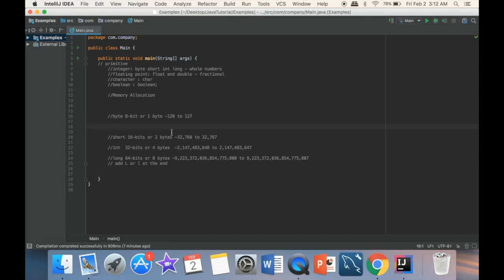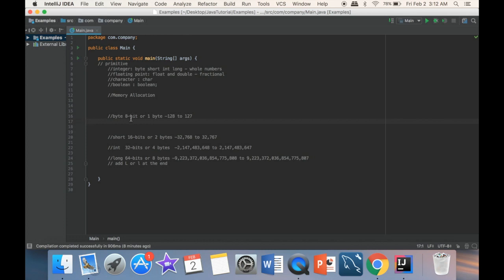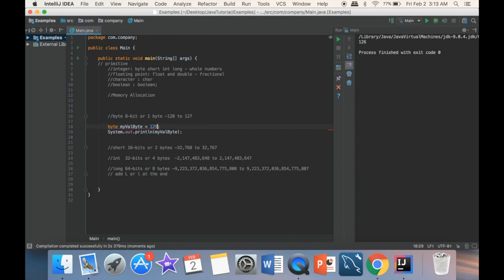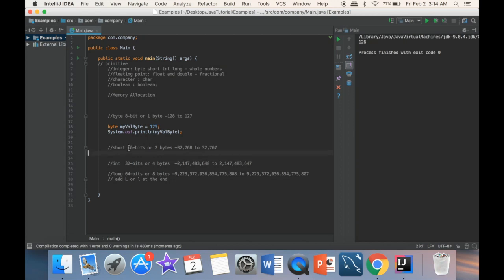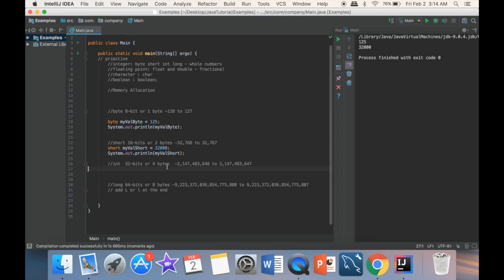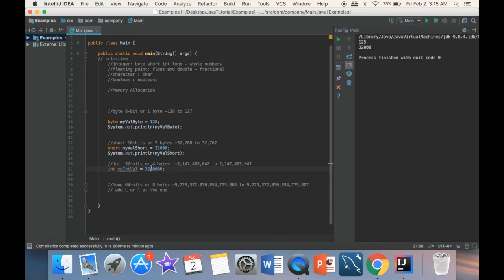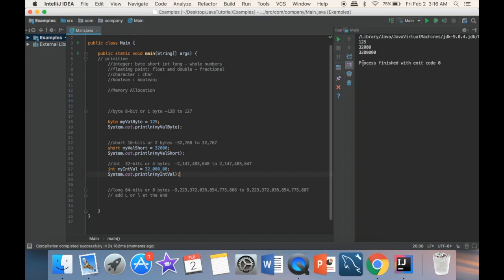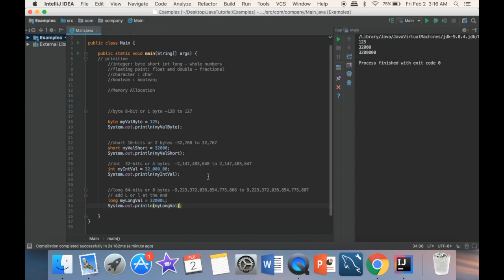Java Tutorial for Beginners - Primitive Data Types